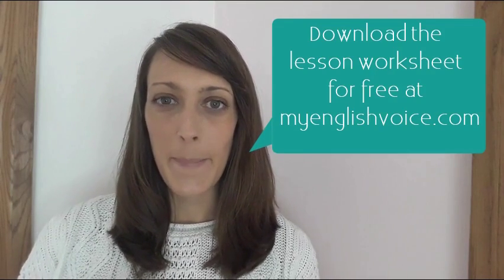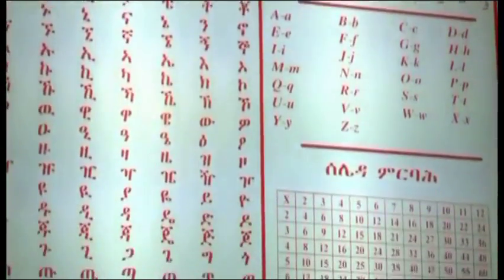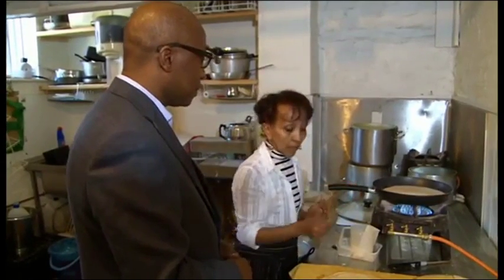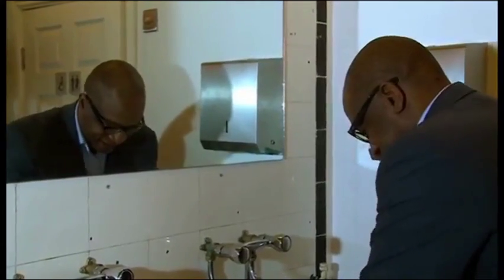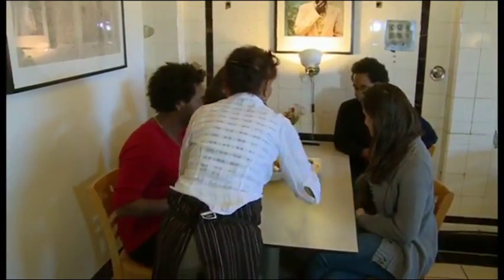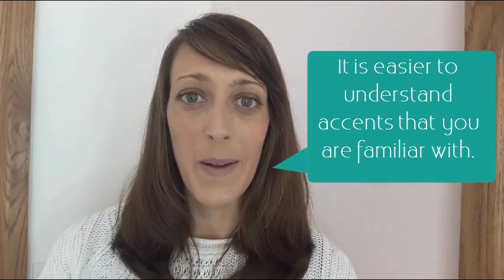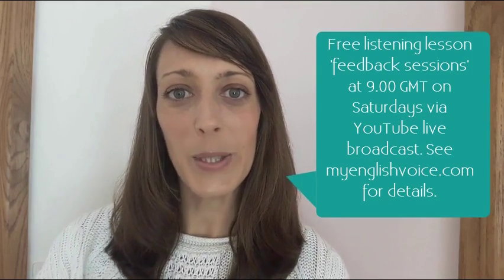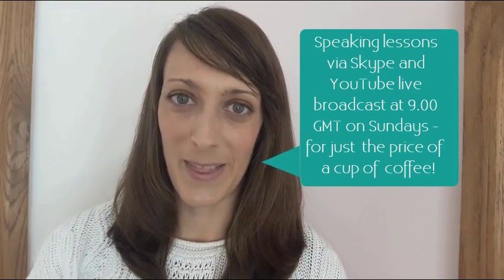Taste of home: International English Listening Lesson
Learn to speak English with people from around the world by listening to different accents. and develop your ability to communicate using International English.